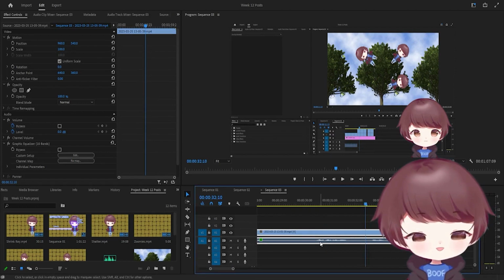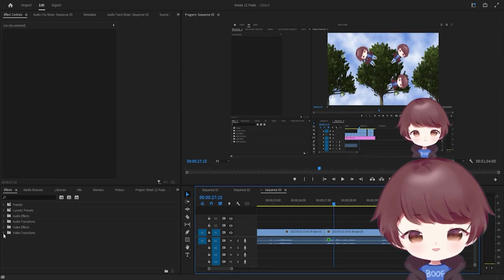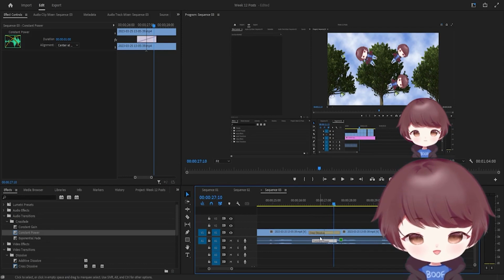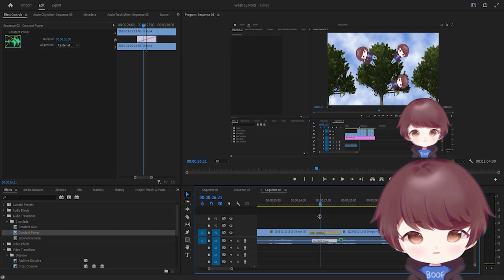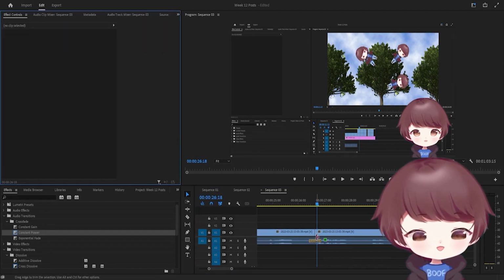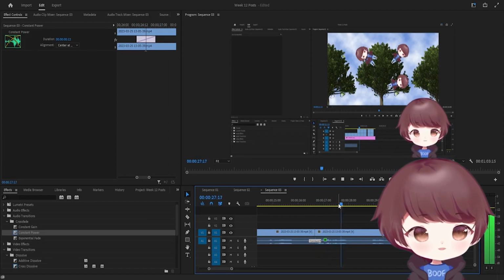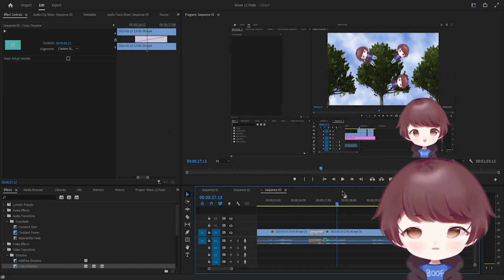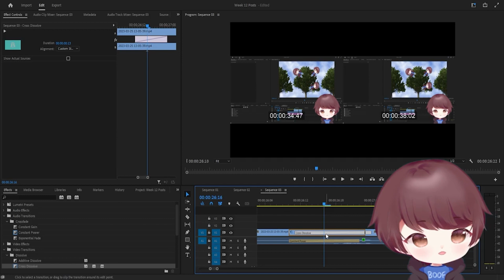Video & Audio Splicing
An important part of video editing that I see get ignored or forgotten a bit too often.